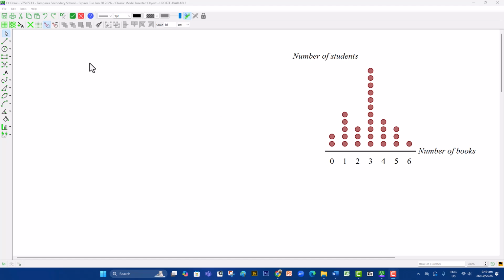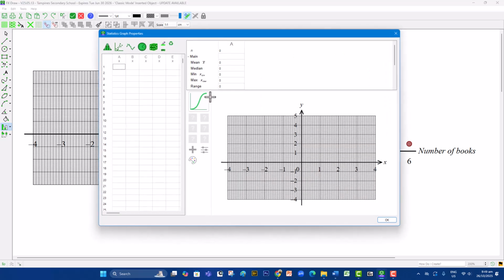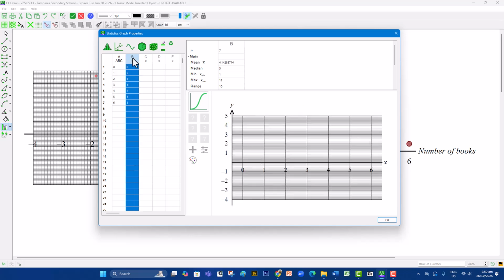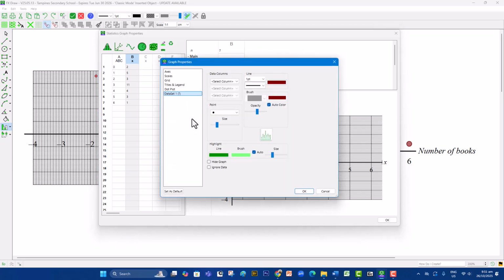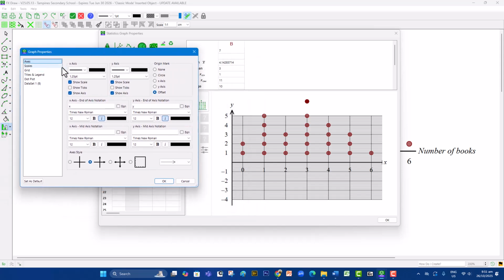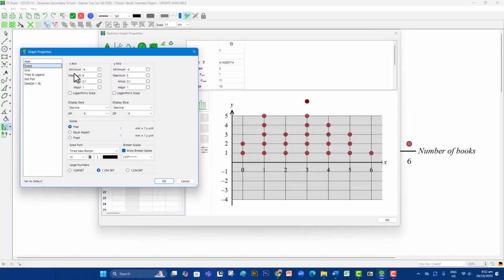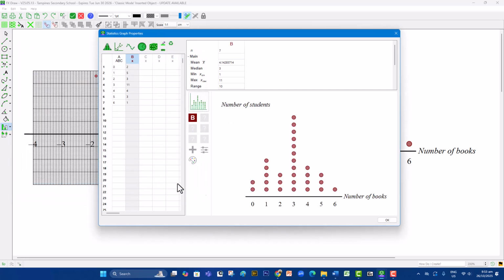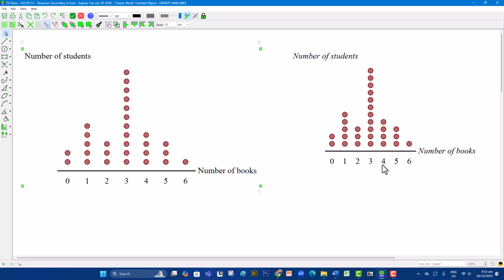Efofex Fxdraw Tutorial 07: Statistics - Dot Diagrams